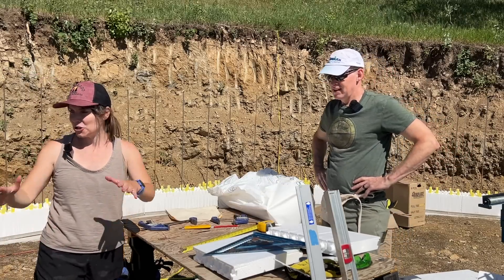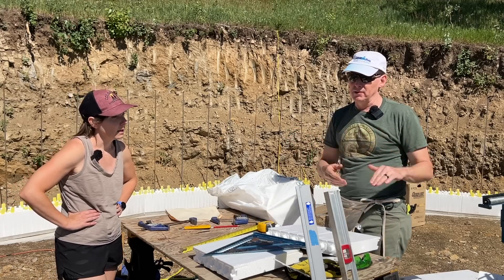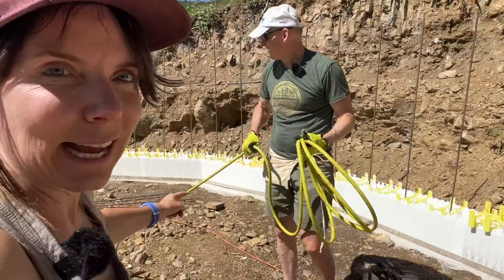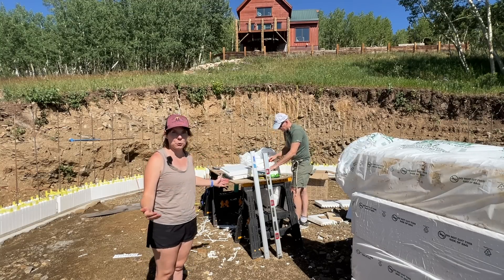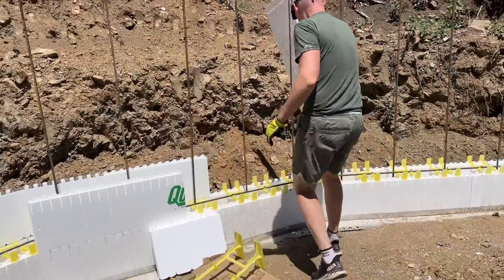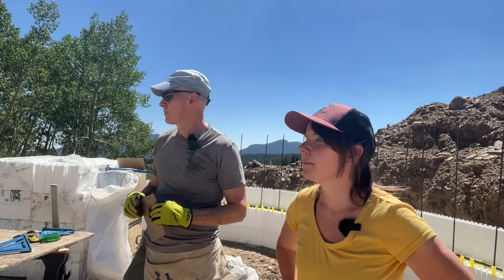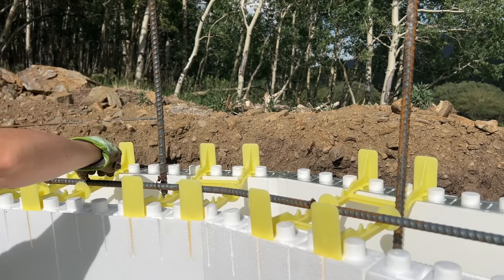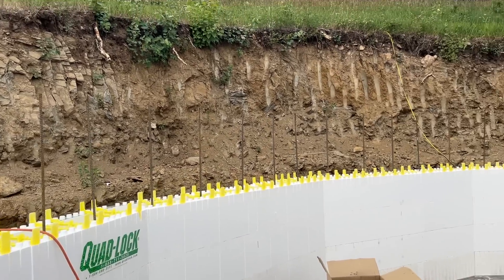Year Round Geothermal Greenhouse Build: 6 Foot Foundation Walls!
We're building a year round greenhouse on our Colorado Mountain homestead. We're using a kit from @GrowingSpacesGreenhouses but going the extra mile with a 6 foot foundation and underground air transfer system. We chose to use Quadlock ICF forms to build our foundation.

Use our Amazon store link to do your online shopping:

Or
Consider becoming a patron, more information at: